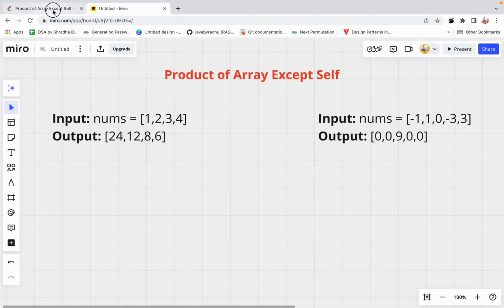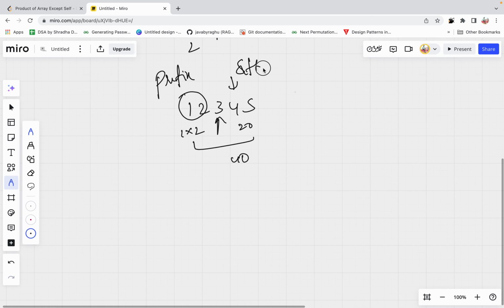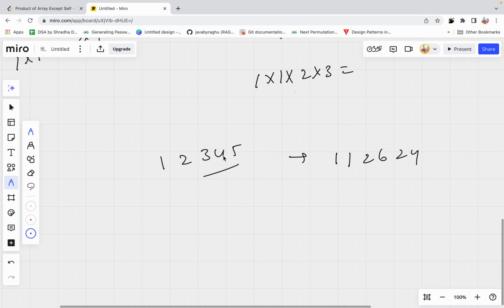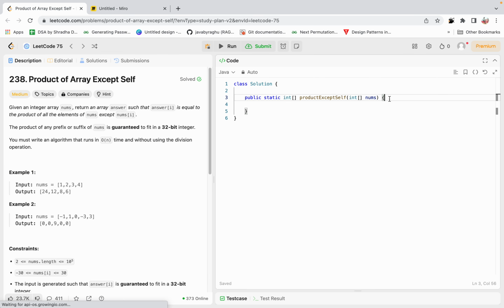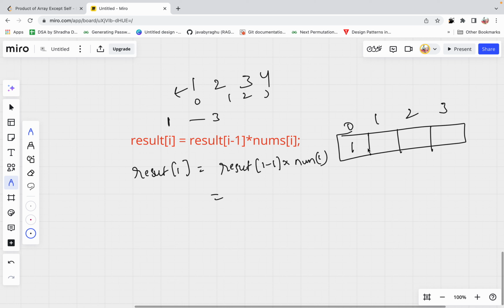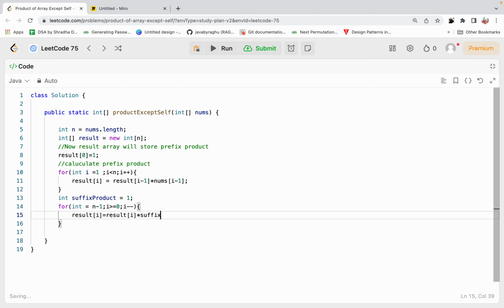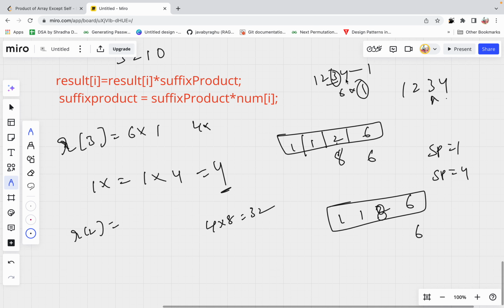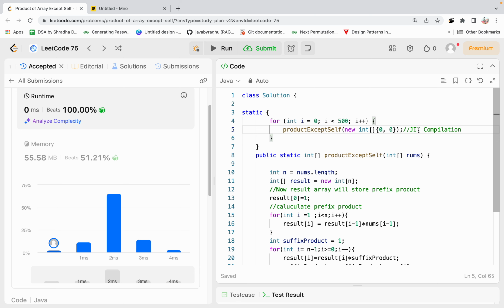LeetCode 75 : 7. Product of Array Except Self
In this video, I explain the "Product of Array Except Self" problem in Java with an efficient approach. This problem is commonly asked in coding interviews at top tech companies. Watch till the end to understand how to solve it optimally using prefix and suffix multiplication without extra space (excluding the output array).

🔹 Problem Statement: Given an integer array nums, return an array answer such that answer[i] is equal to the product of all elements in nums except nums[i], without using division.

🔹 Approach Covered:
✅ Brute Force Approach (O(n²) Time Complexity)
✅ Optimized Approach using Prefix & Suffix Multiplication (O(n) Time Complexity)
✅ Space Optimization Tricks